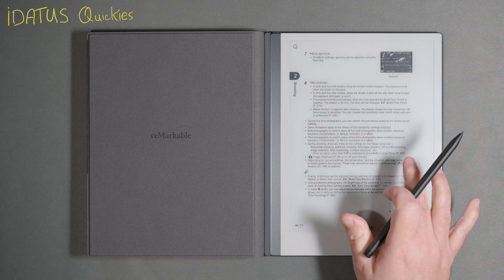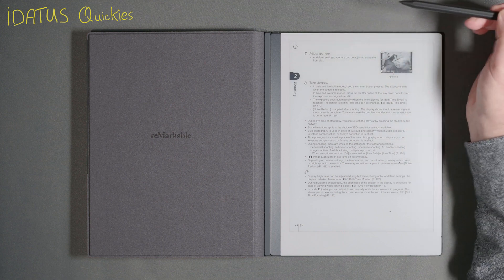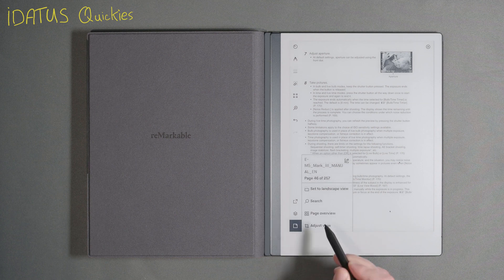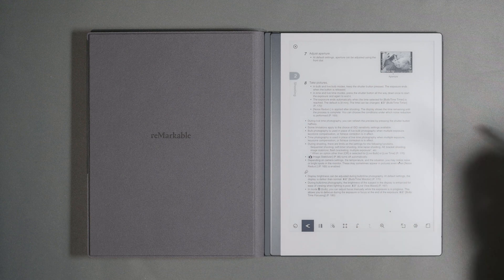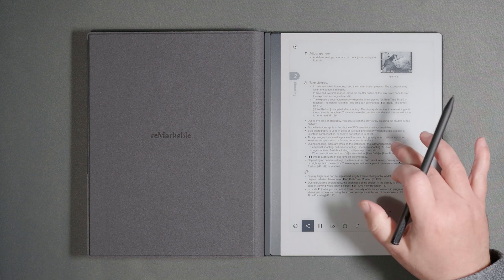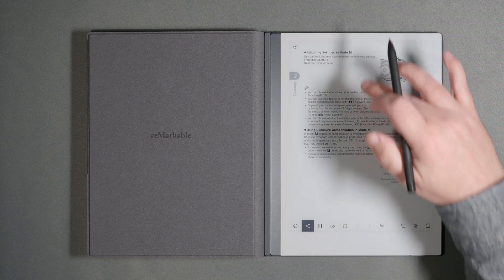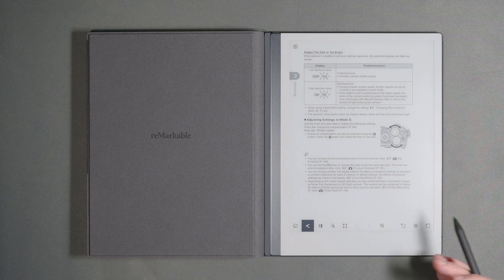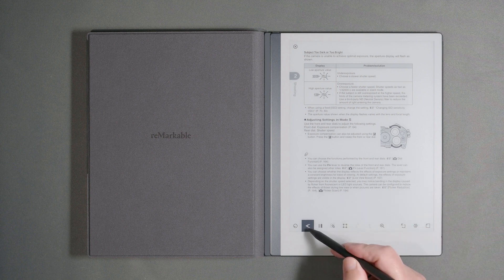Remarkable 2 PDF landscape TIP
To fully view the width of a pdf use landscape mode to move the controls to the bottom of the Remarkable 2. Reduces the need to go to the top left of a page to hide the controls and then show them again.